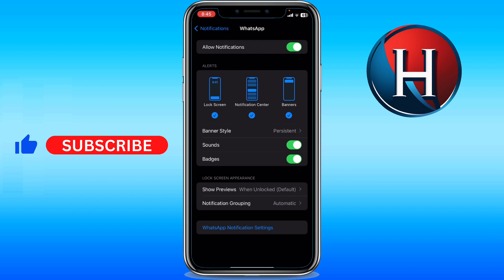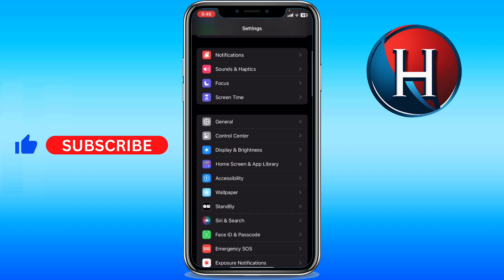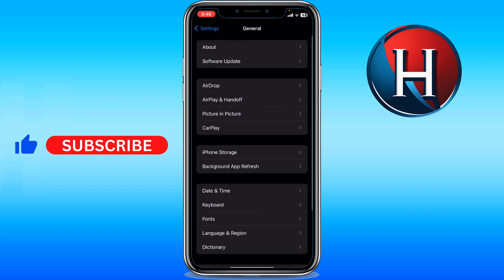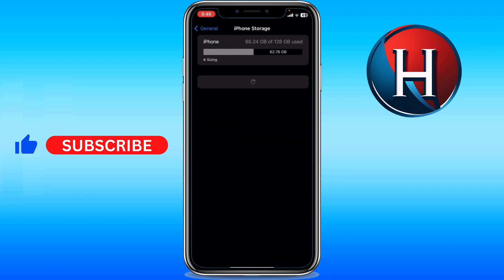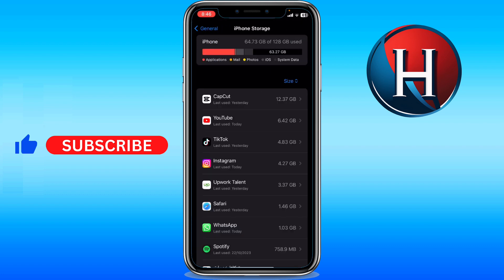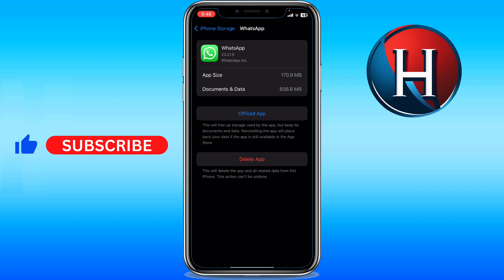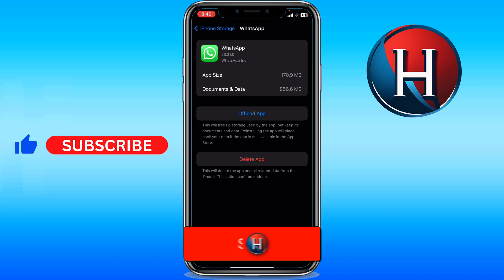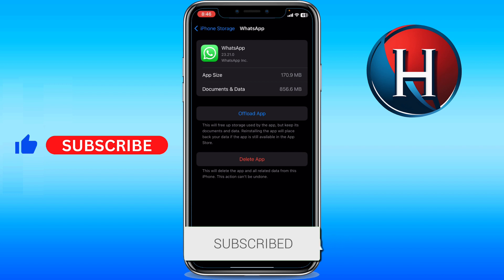How to fix Whatsapp notification delay [2 METHODS] iPhone and Android (FULL GUIDE)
You'll learn how to fix whatsapp notification delay problem. This works for whatsapp notification delay iphone and whatsapp notification delay android. Enjoy!